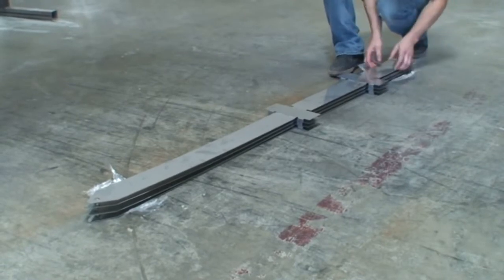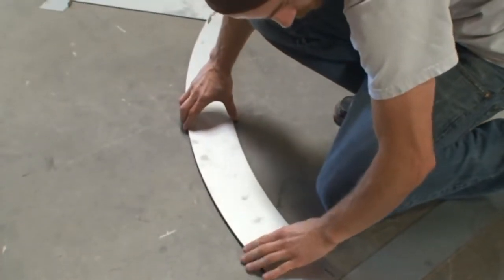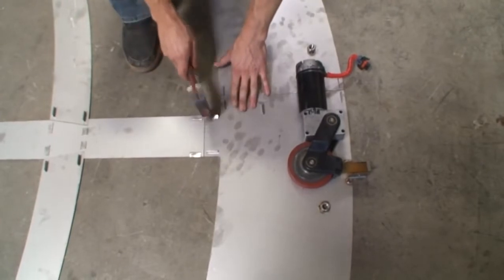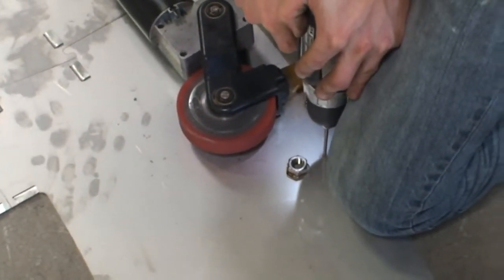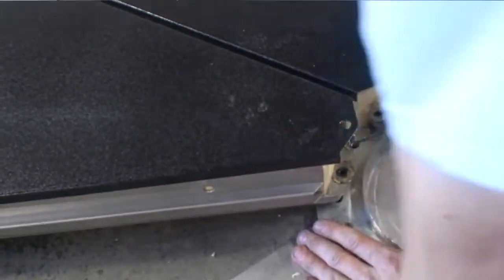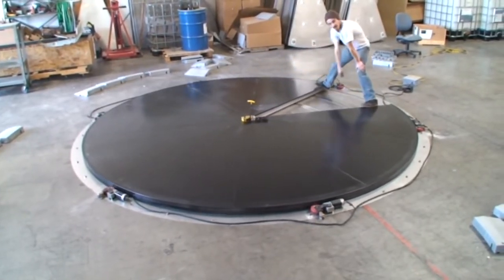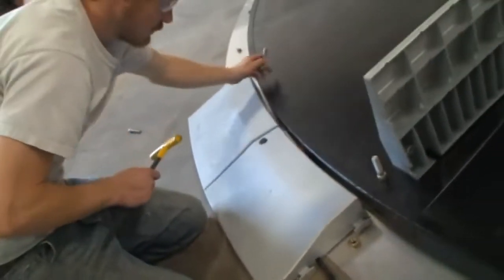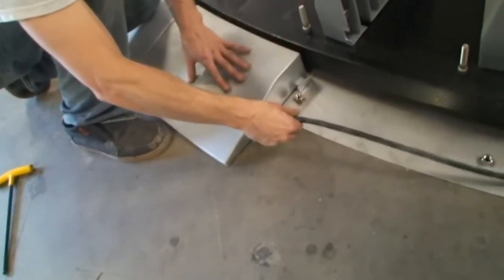Car Turntable Assembly: Engineering Marvel Explained. Detailed assembly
Carturner Automotive Turntables.  The Worlds #1 Selling Automotive Turntable.  Detailed assembly instructions.  Our turntables are proudly made in the USA!